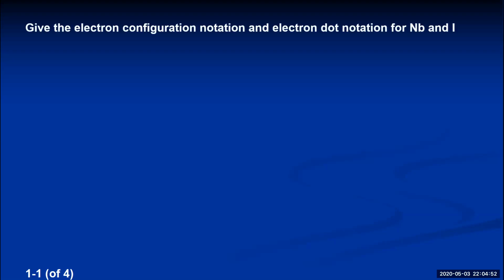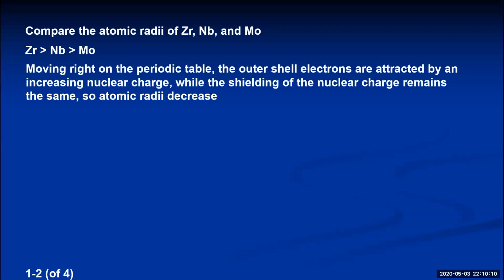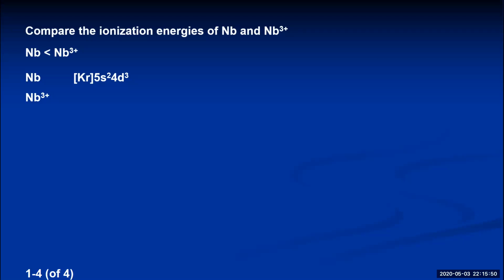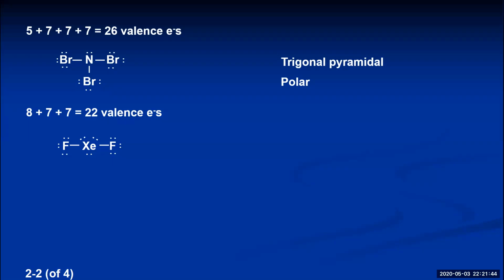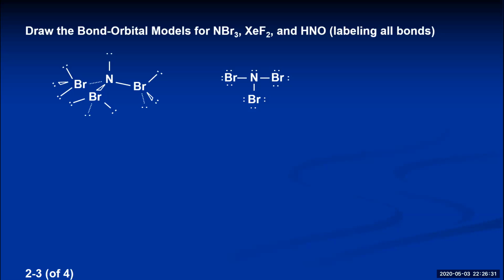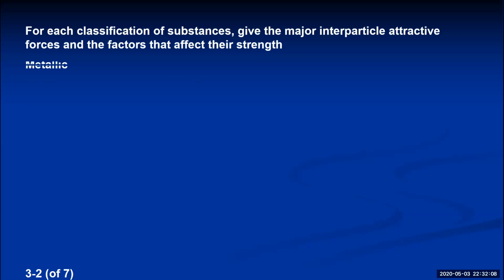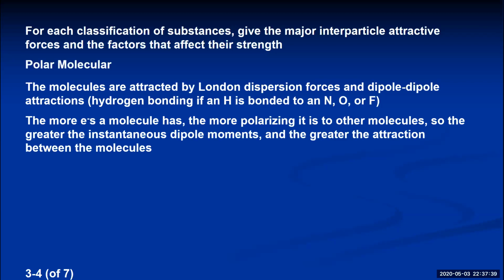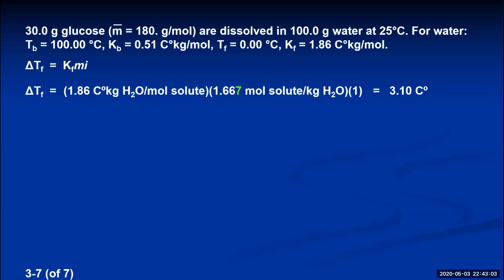Chem 1A Final Review 2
Practice Problems for Atomic Theory, Periodic Table, Chemical Bonding, Molecular Orbitals, Liquids and Solids, and Solutions